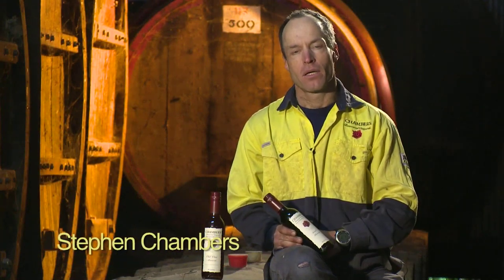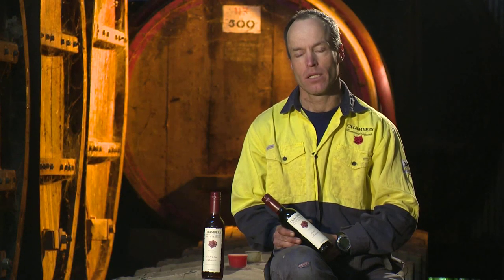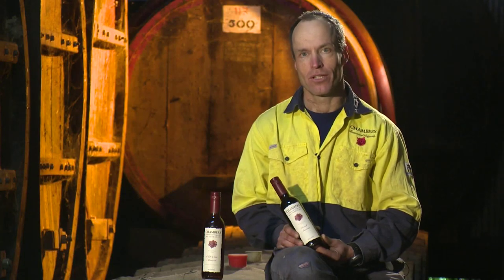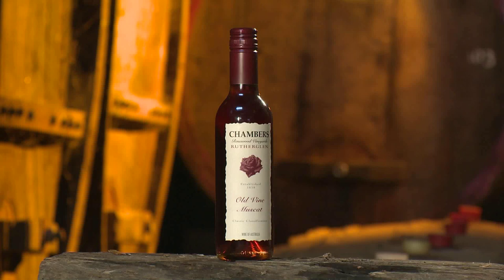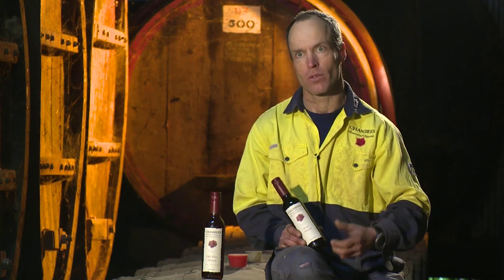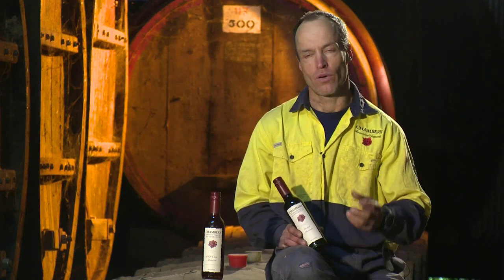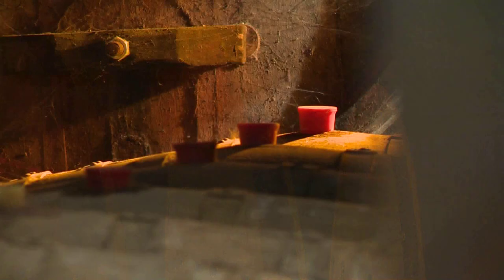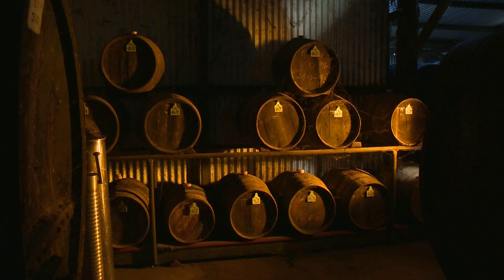Chambers Fortified MPEG4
Short description of the Muscat Classification system and the Chambers Muscat range.